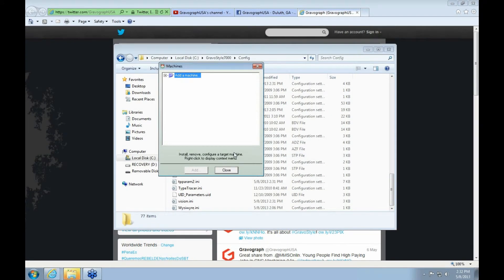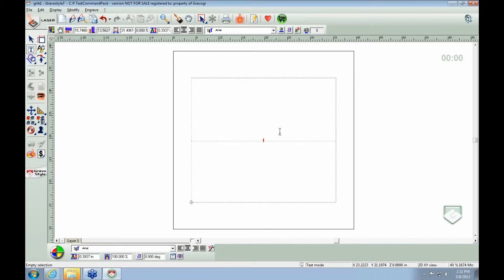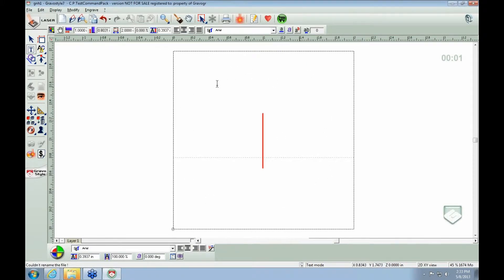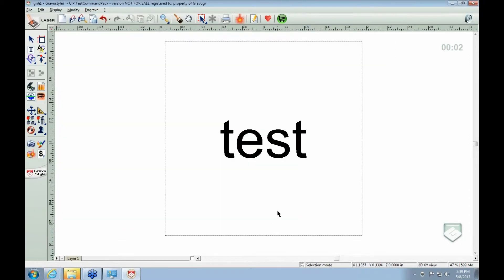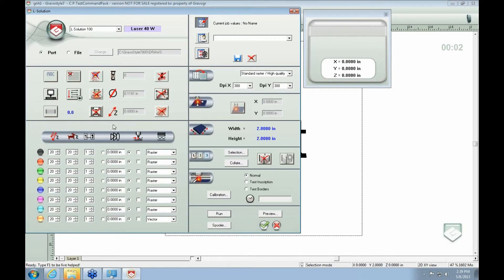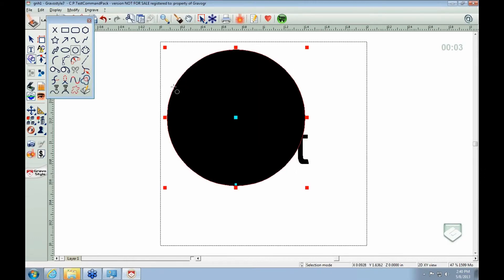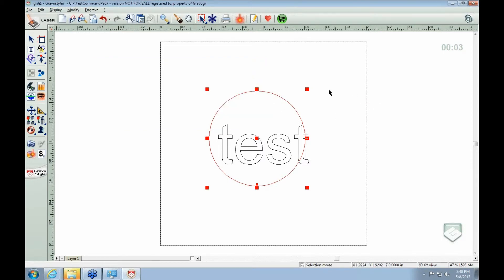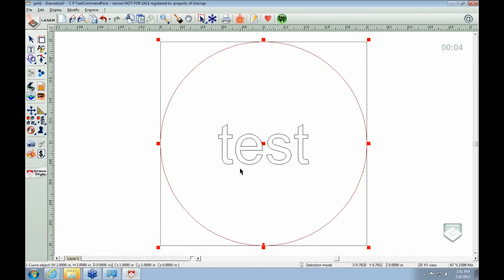How to create stamps in GravoStyle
Theme music ("Get A Move On") by the talented Jason Shaw